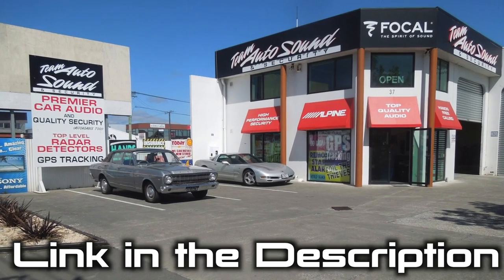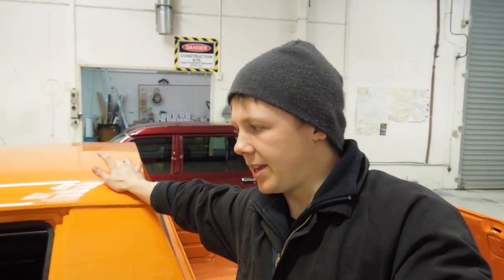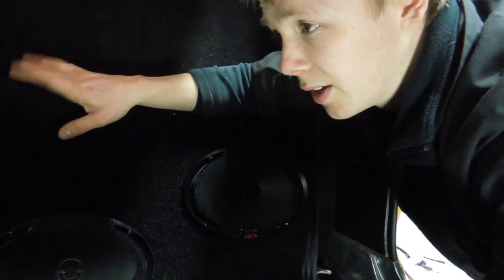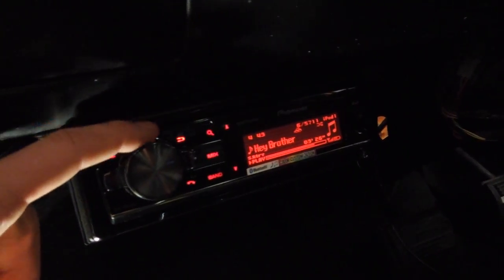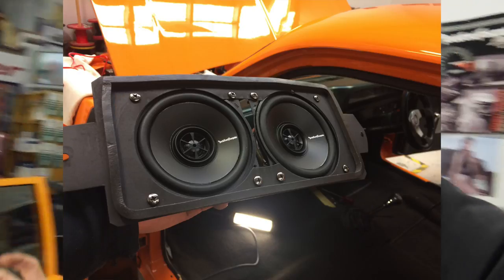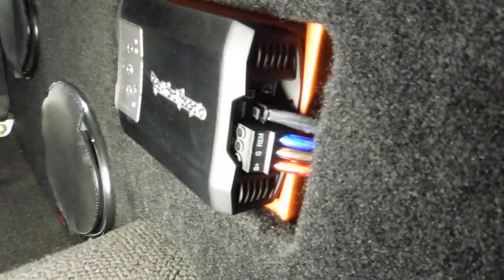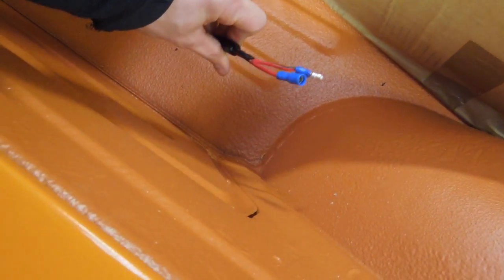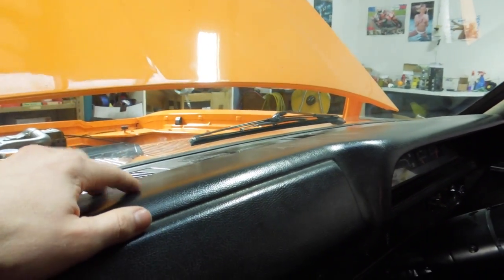Chrysler Valiant Powered 6x9 Wall!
Hey Guys!

Today I'm showing you an install that has been done over the last few days.
1978 Chrysler Ranger (Valiant)
4 Alpine Type R 6x9s in a wall style enclosure being powered by a Rockford Fosgate T400X2AD.
Also 2 Rockford Fosgate R14X2 4" Coaxle speakers in the factory speaker location in the top centre of the dash running off the Pioneer DEH-X9650bt head unit.
This system sounds great and it makes you feel like theres a 10" sub somewhere in the car.
Not only that but the sound quality is clear as day.

Ka Kite Ano